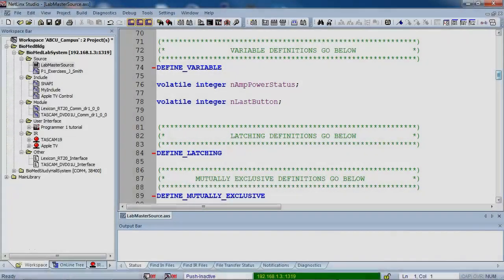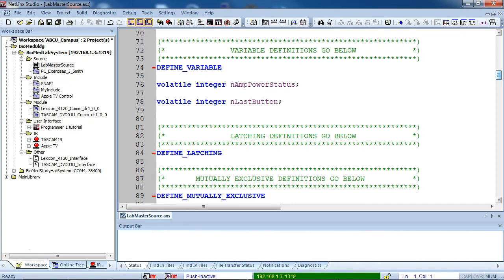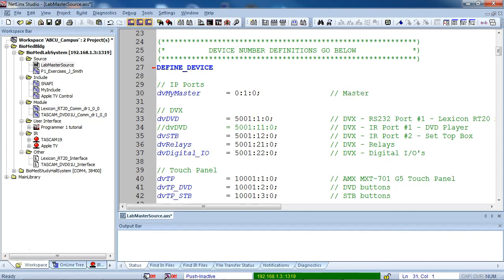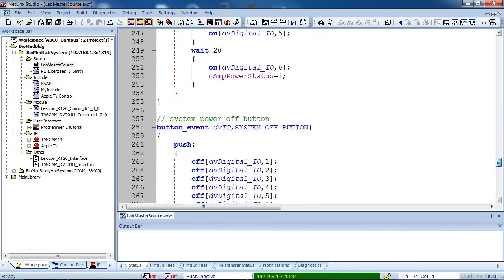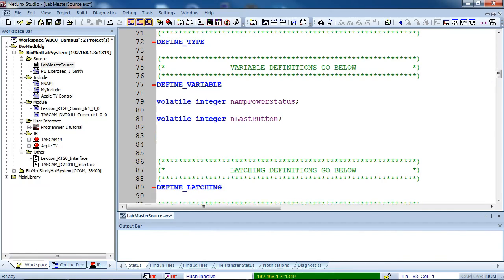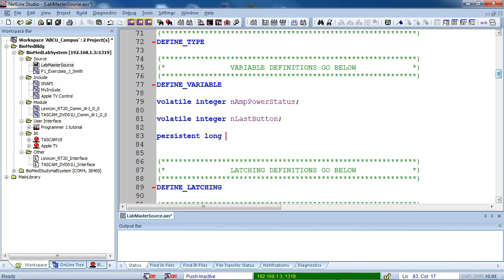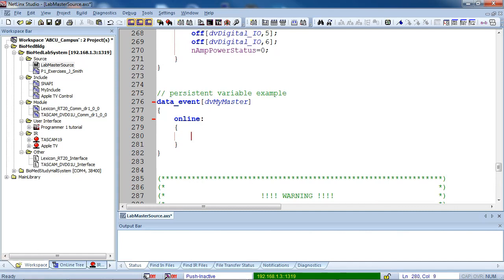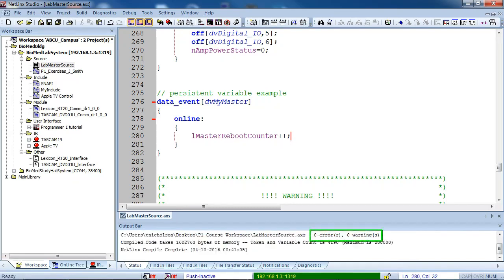1.07.5 Variables Implementation Part 3